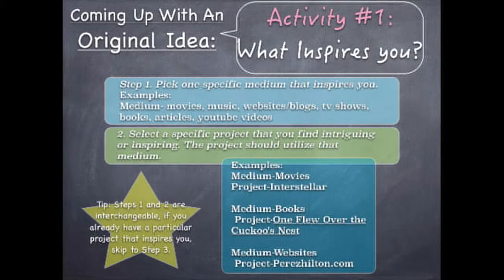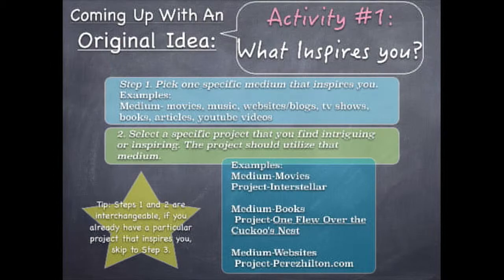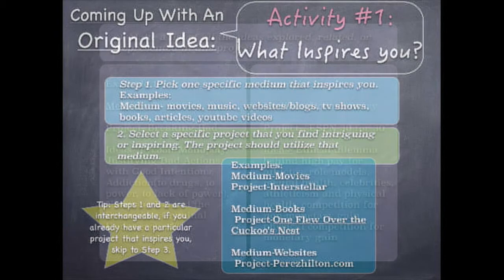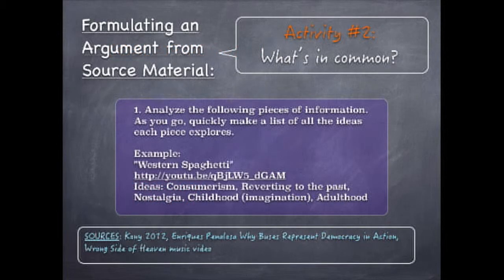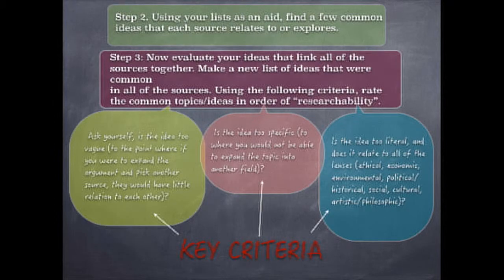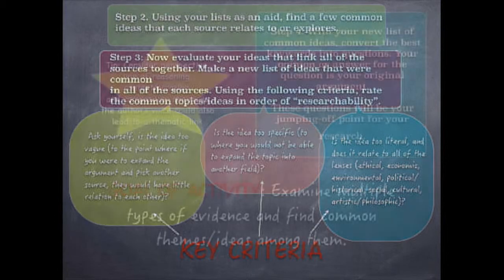Ap Seminar Lesson: Finding an Idea for your Essay, Original and From Text